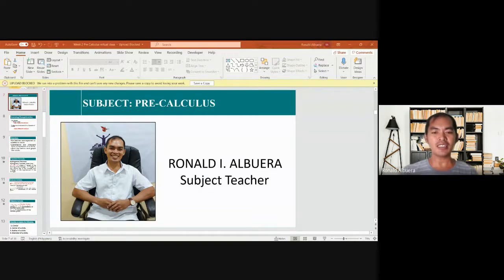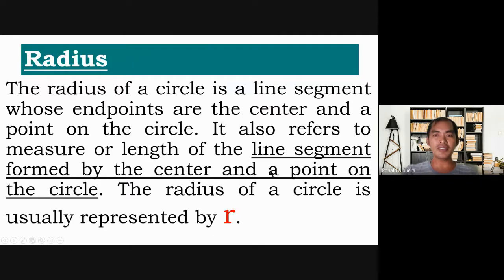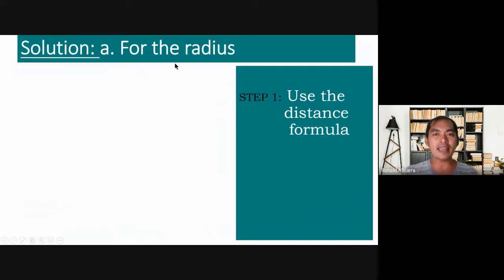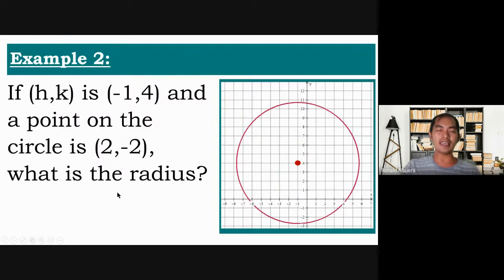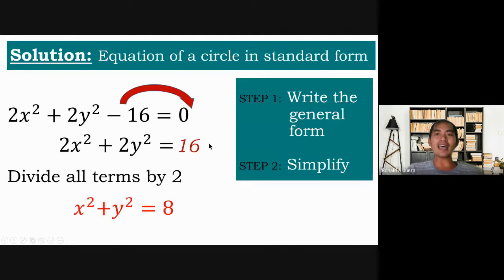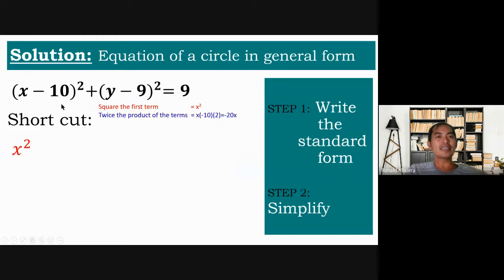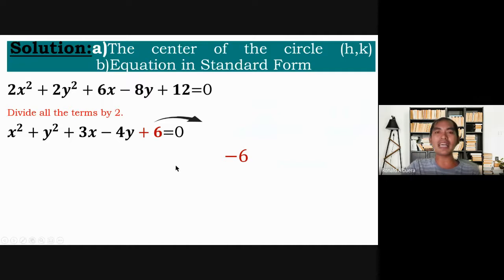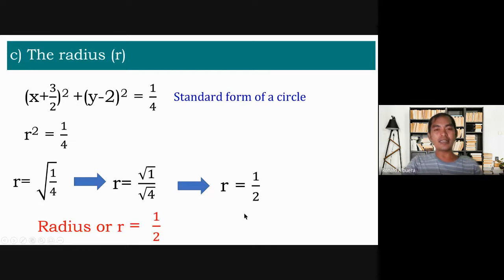CIRCLES: Equations in Standard and General forms , Center, Radius and Graphs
Circle is a special kind of ellipse and one of the conics. Circle is a set of all points equidistant from a fixed point called the center of the circle. The distance between the center and any point on the circle is called the radius. The Standard Form of a circle is (x – h)^2 + (y - k)^2 = r^2  where (h, k) is the center and r is the radius+.